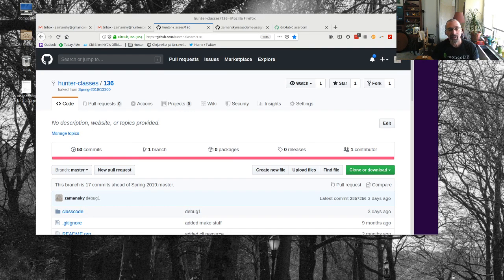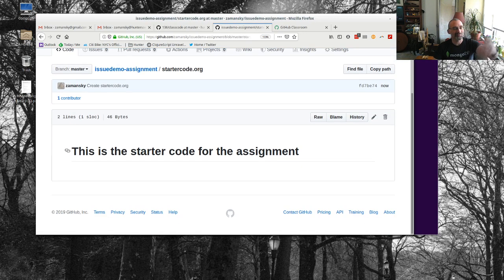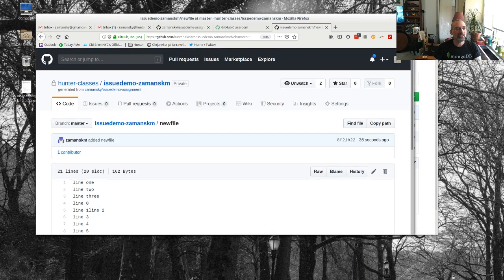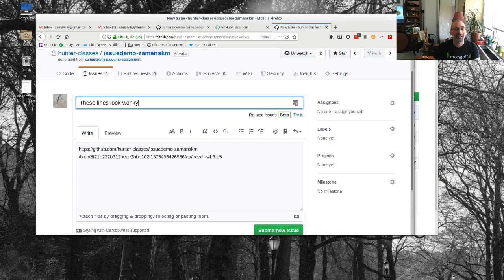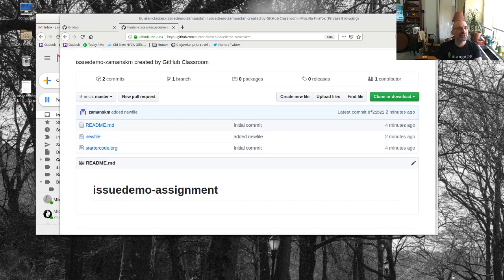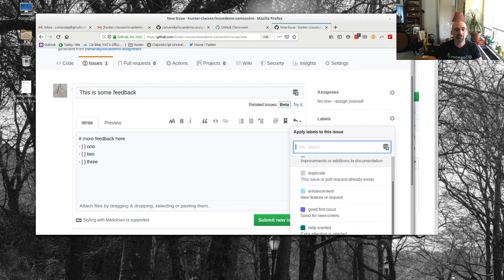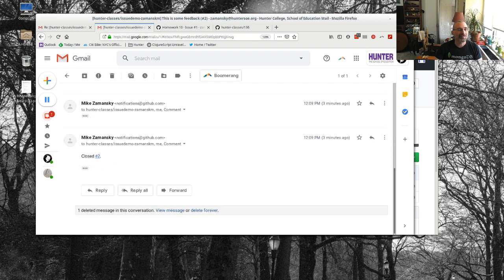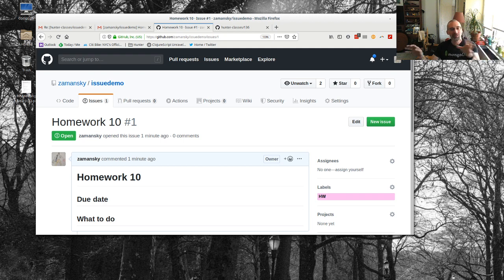Using GitHub issues to communicate with your students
How you can use GitHub issues to communicate with your students